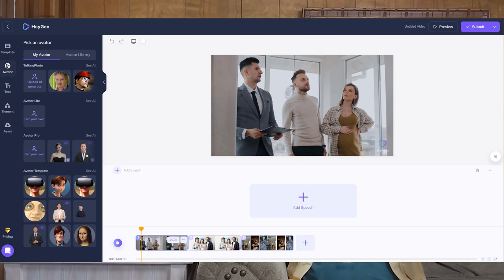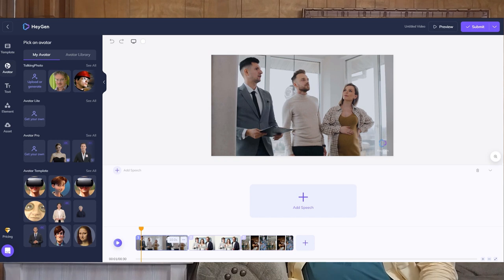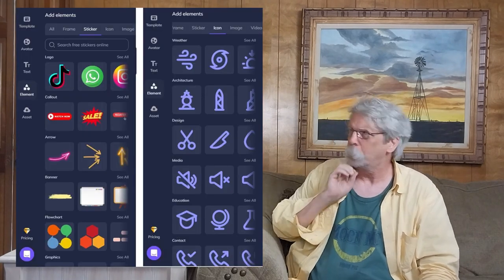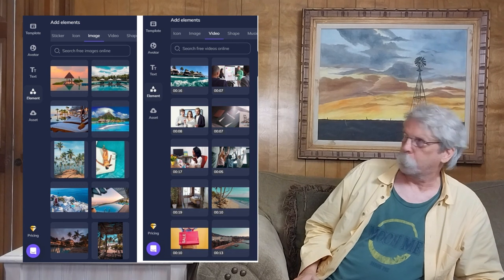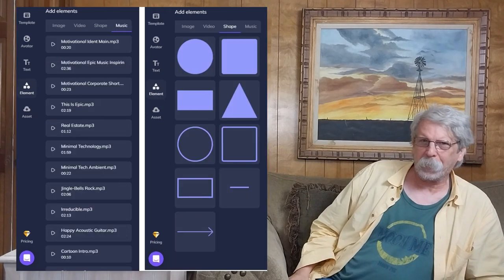Uploading External media into HeyGen's website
In this video, I show off my efforts to upload external content into my library at HeyGen's website and edit them into a video project.